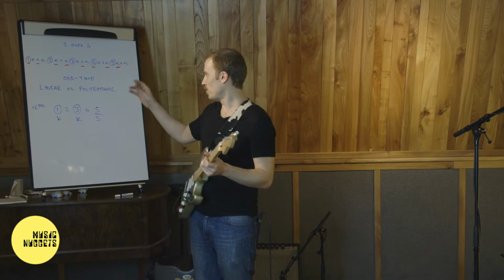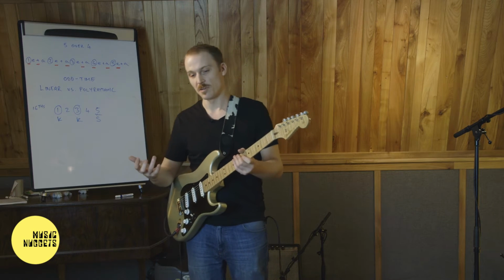Music Nuggets: Rhythm & Groove - 5/4 Ideas: Linear Vs. Polyrhythmic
5/4 rhythm composing concepts. Taught by Bruce Wallace and Ricki Thomson.

Filming/editing by 8Acre Films. Recorded at Chamber Studio, Edinburgh. Huge thanks to Graeme Watt and Graeme Young for their time, resources and skills.